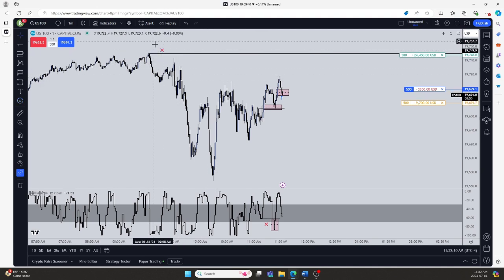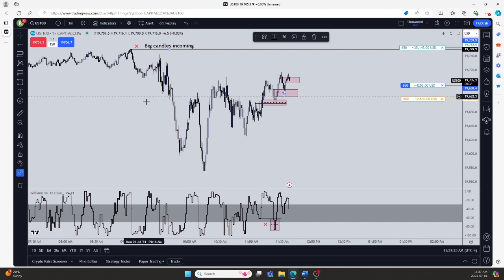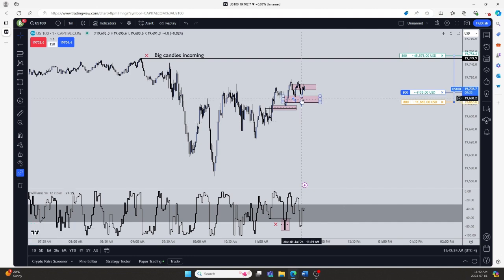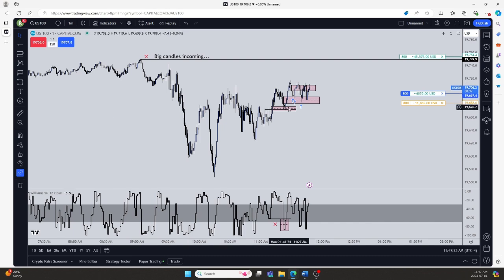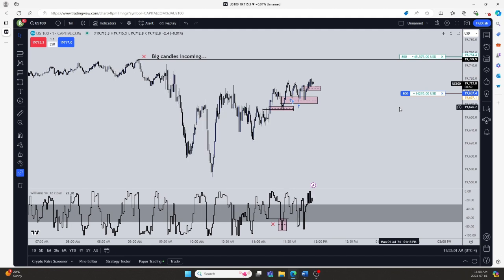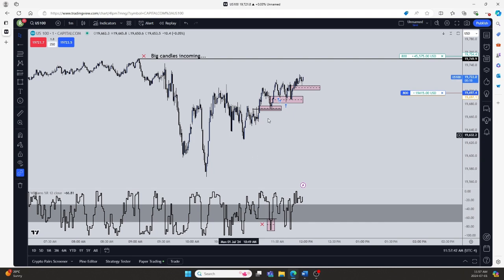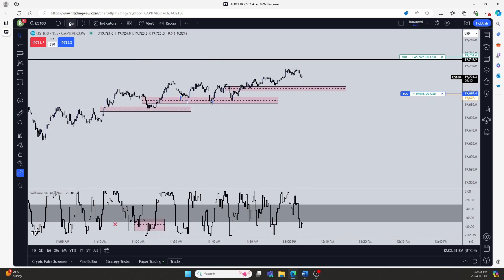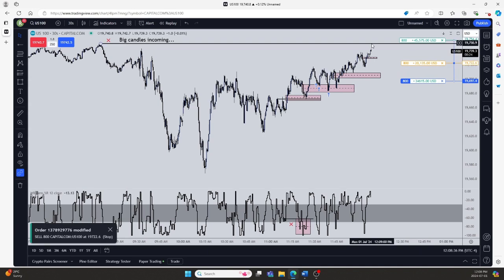Precise live trading using ICT's balanced price range (EASY)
Trading is risky, please consult with a Financial Advisor before putting live funds at risk. Your results are strictly your responsibility.

W%R Indicator settings.
   • Only use these setting...